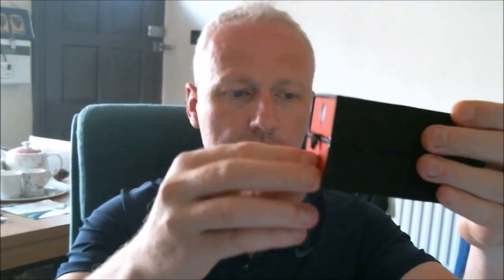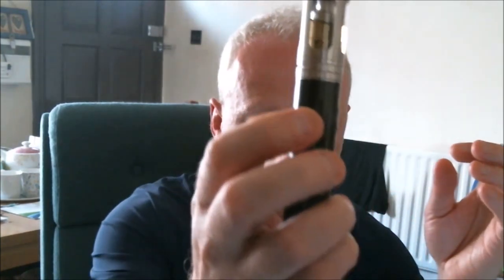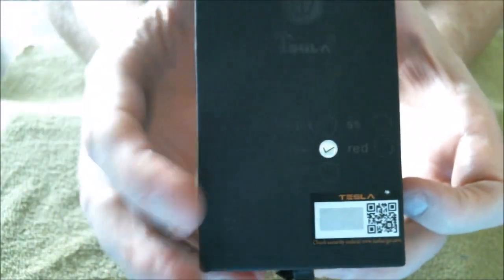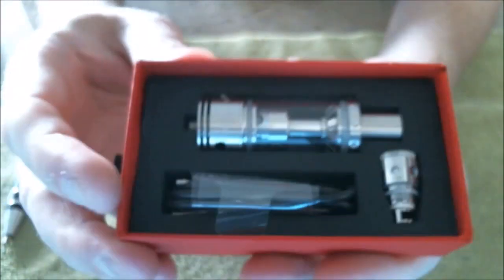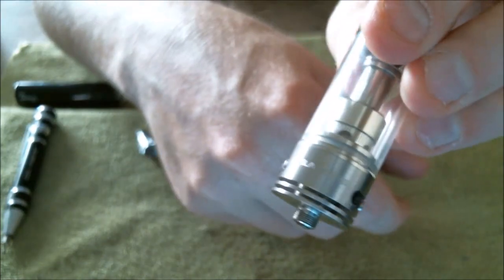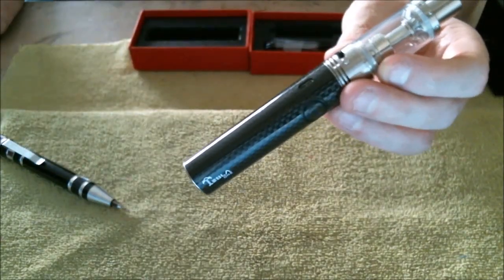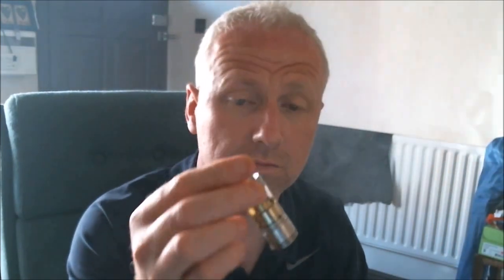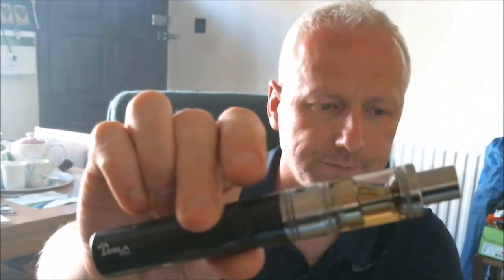TESLA ONE SUB MOD KIT: Review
Hi everyone, this is my review of the TESLA ONE KIT, this was sent to me for review purpose available soon at the stated website.

Product Specs:
Tesla One Sub Mod main features:
1.Color:black/gray/ss
2.Material:
carbon fiber+brass(black/gray),
ss+brass(ss)
3.Electrode: brass plated silver
4.Dimension:22*87mm
5.Battery: one battery
6.Capacity: 1800MAH
7.Maximum output power: 100W
8.Maximum output voltage: 4.2V
9.Maximum output current: 40A
10.Atomizer's resistance: 0.1-3.5Ohm
11.Voltage Indicating: 3.2-3.7V(in red),3.7-4.2V(in blue)